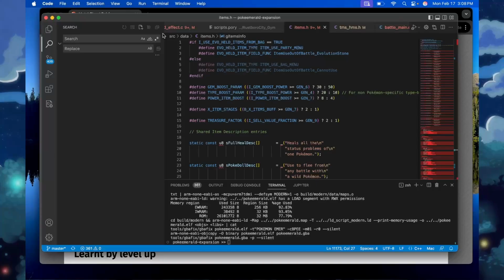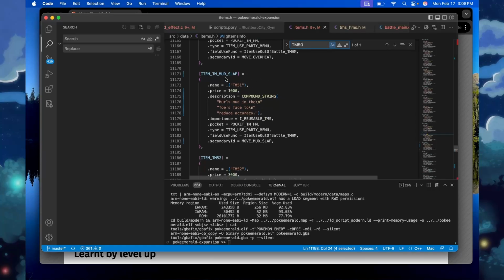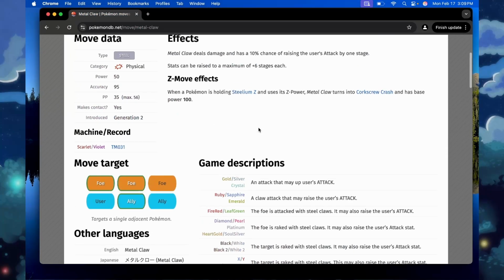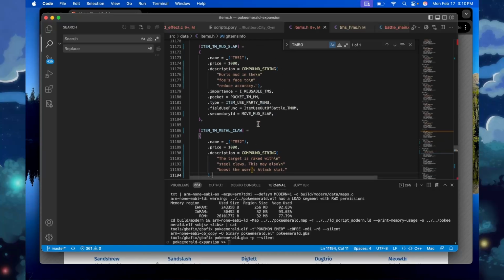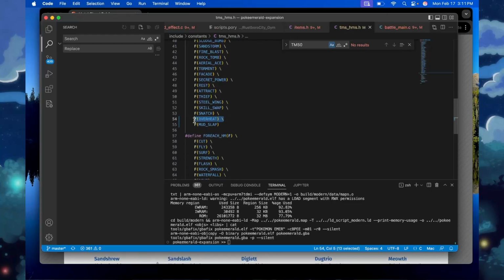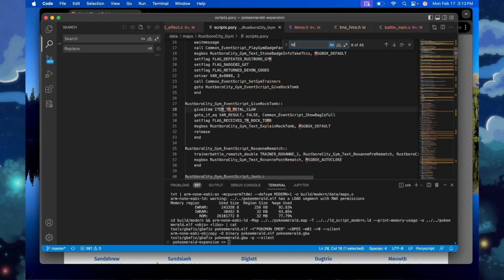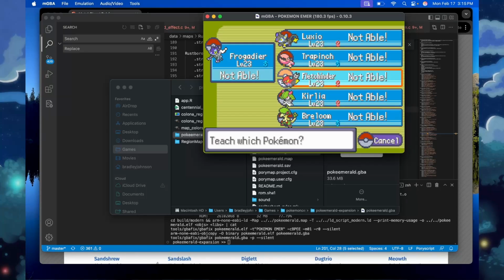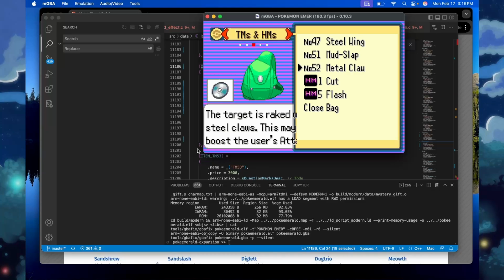Tutorial 08: Custom TMs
This tutorial covers how to create new Custom TMs to be used in your Pokémon ROM hack.

00:00 Intro
01:00 items.h File
03:04 tms_hms.h File
03:33 Giving your new TM
04:17 Testing the new TM in game